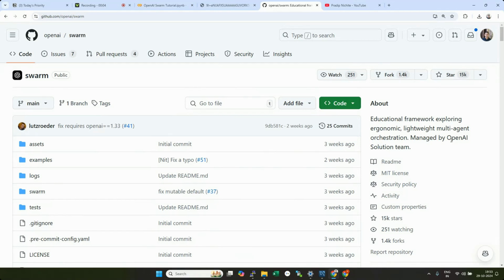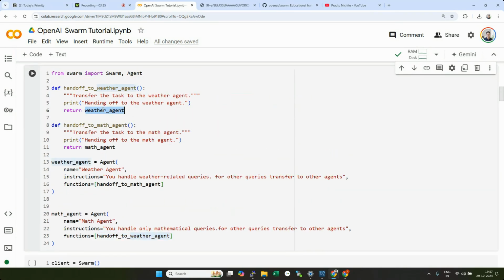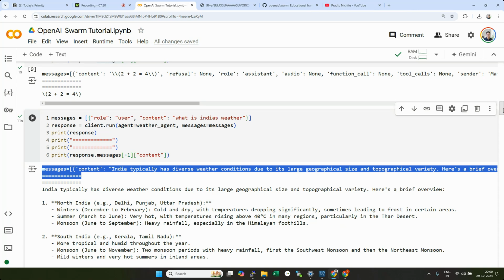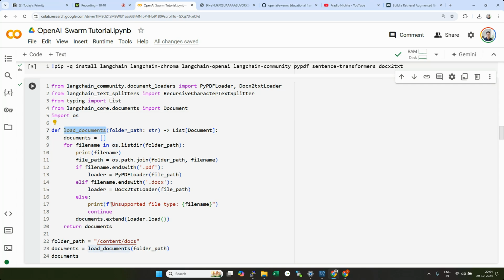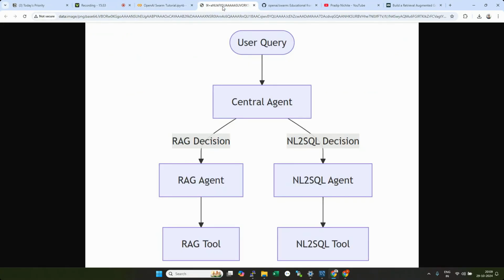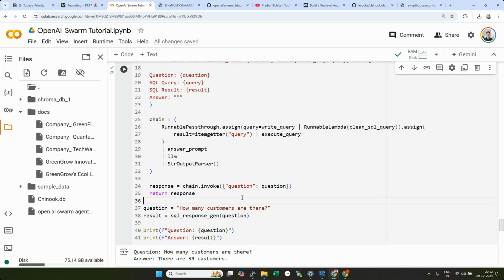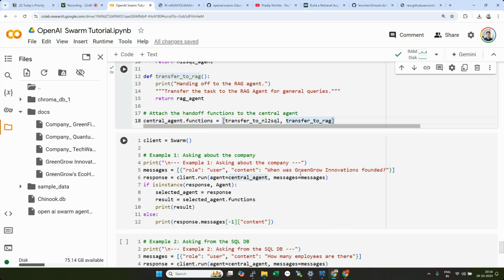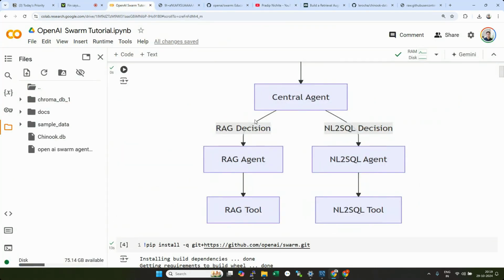Building Multi-Agent Systems with OpenAI Swarm: Practical Example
In this video, we dive into OpenAI’s Swarm framework to build multi-agent systems with a practical example. Discover how to set up and orchestrate multiple AI agents, including RAG and NL2SQL, to handle complex tasks and respond intelligently to diverse queries. We walk through the process of defining agent handoffs, managing task routing, and implementing agent communication in real-world applications. This tutorial is perfect for AI developers and enthusiasts looking to harness OpenAI Swarm for real-world solutions. Watch until the end for links to additional resources on RAG and NL2SQL for deeper insights!